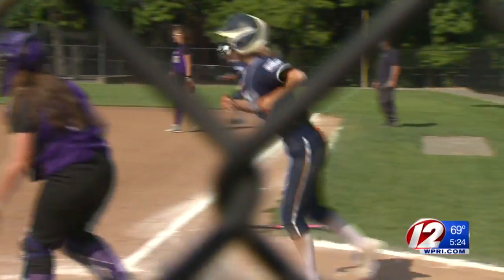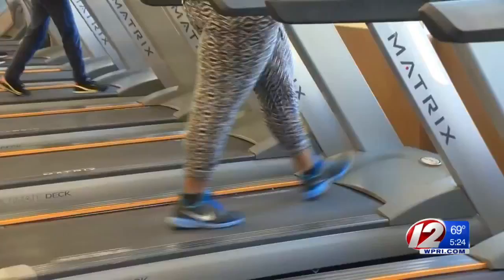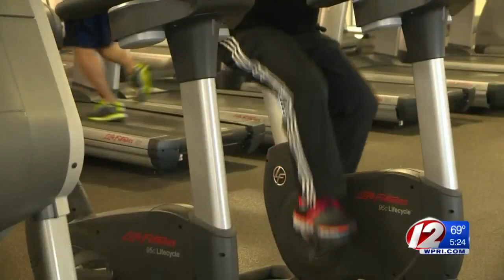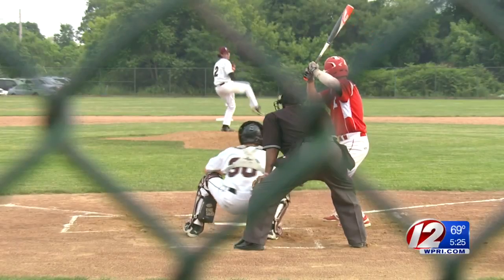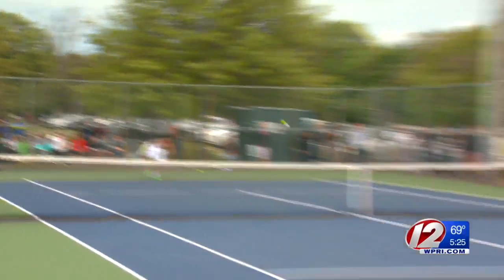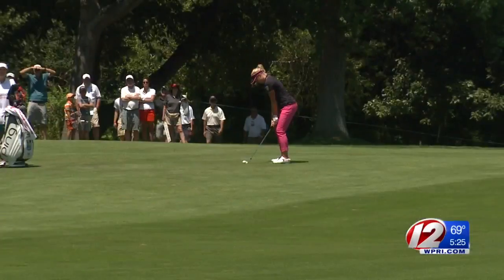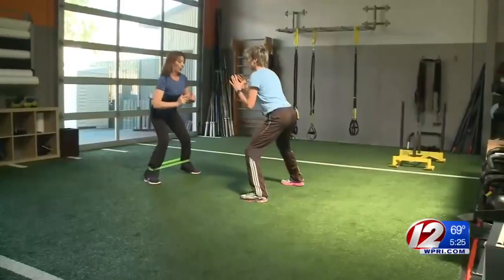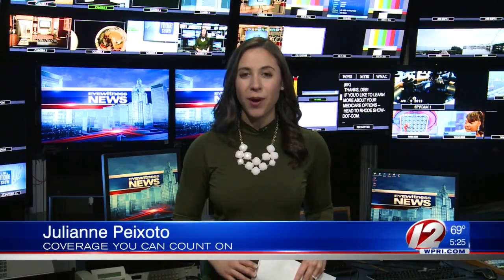Doctors Seeing More Injuries in Young Athletes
Sports medicine specialist Dr. James Maher gives information about keeping kids safe.